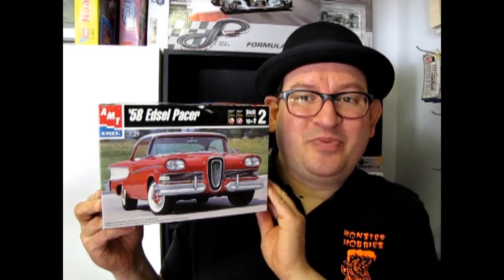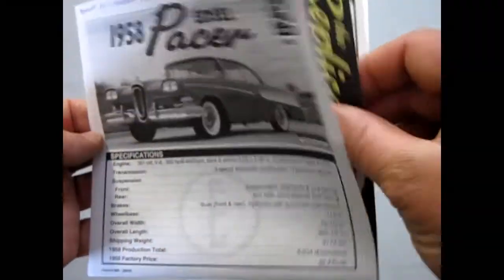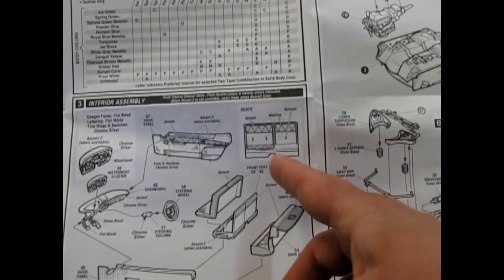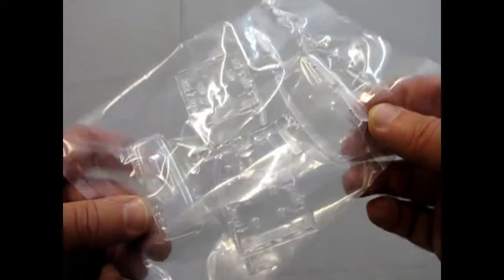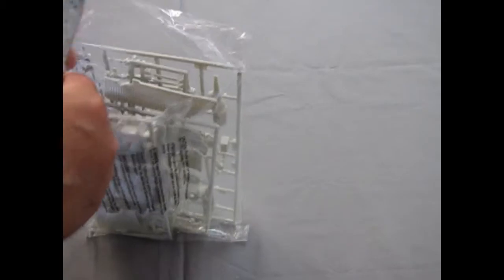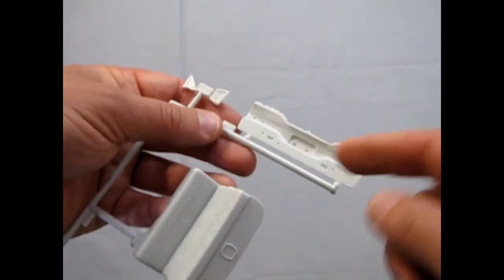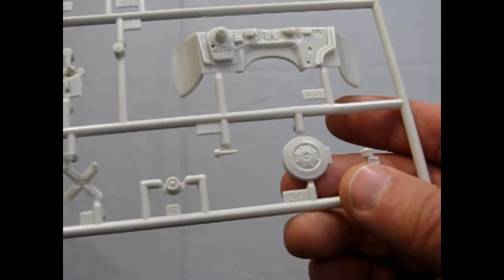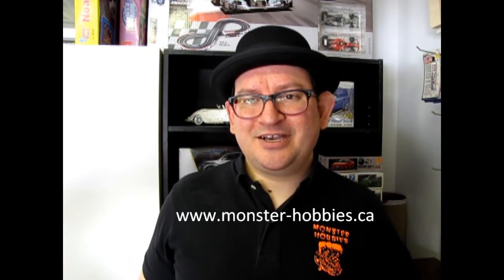Unboxing The 1958 Edsel Pacer Model Kit By AMT/ERTL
Are you looking for the 1958 Edsel Pacer Model Kit By AMT/ERTL and want to know what the instruction sheet, plastic parts and decal sheet looks like before you buy the model?

Let us do the work for you as we unbox the AMT/ERTL 1958 Edsel Pacer Model Kit.

Thank you very much for watching "Unboxing The 1958 Edsel Pacer Model Kit By AMT/ERTL". It means a lot to us!